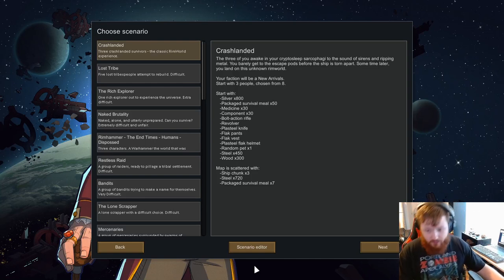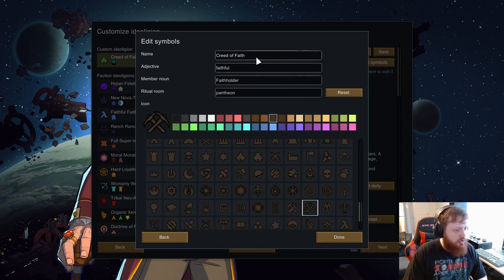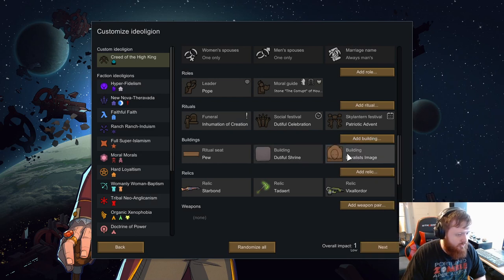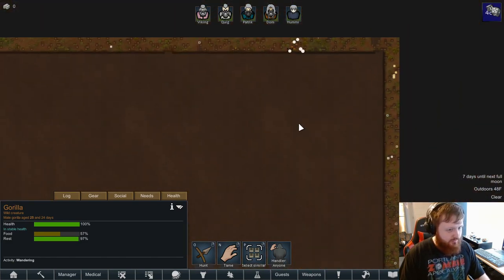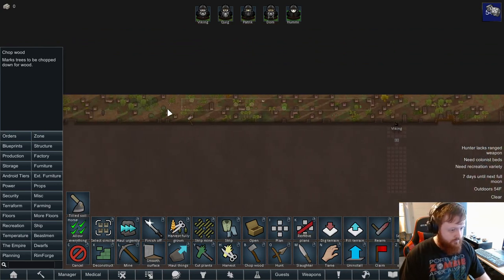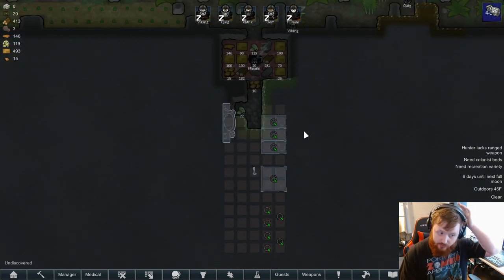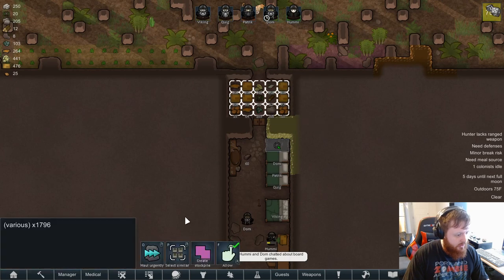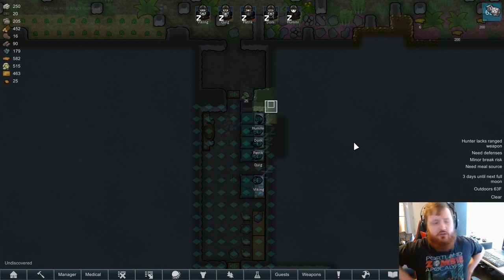The Empire of the High King Ep 1